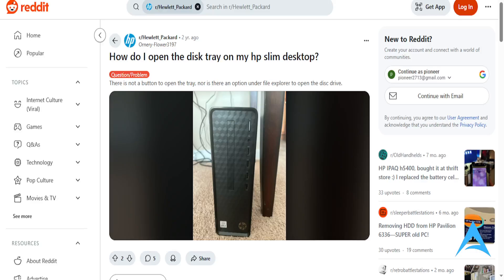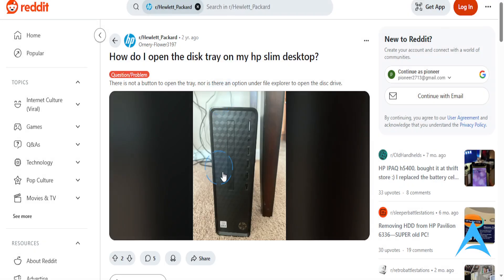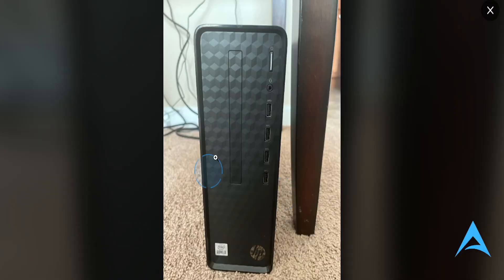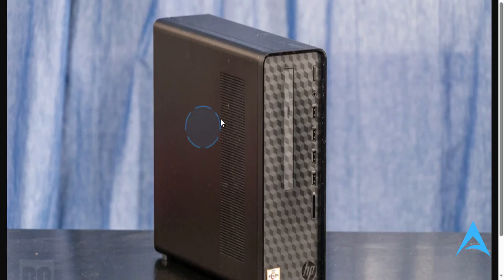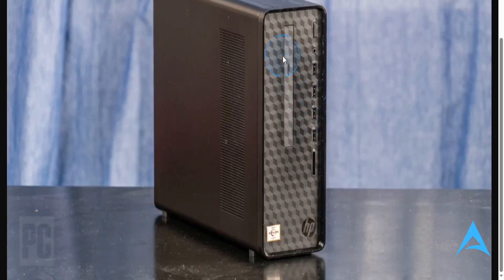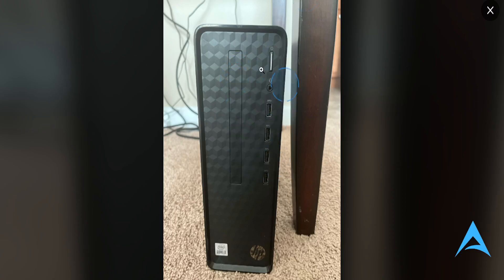How to Use the CD/DVD Drive on HP Slim S01 Desktop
If you're looking for a video on How to Use the CD/DVD Drive on HP Slim S01 Desktop, here you go! In this video, I'll show you How to Use the CD/DVD Drive on HP Slim S01 Desktop. Make sure you watch the video till the end because you'll learn How to Use the CD/DVD Drive on HP Slim S01 Desktop. It's easy and simple to do from your phone or laptop.